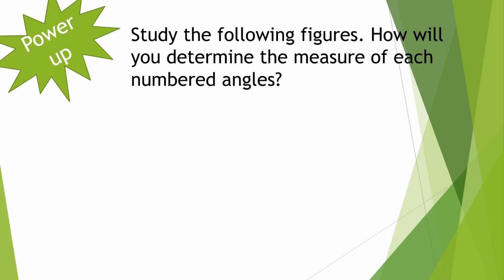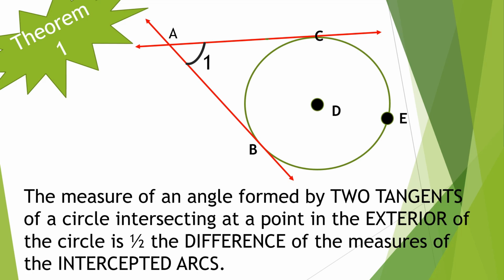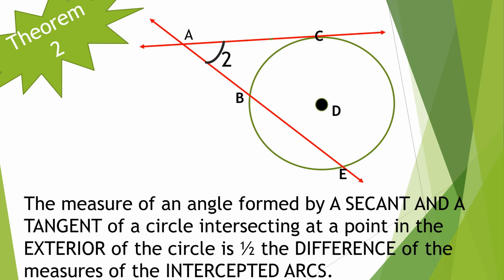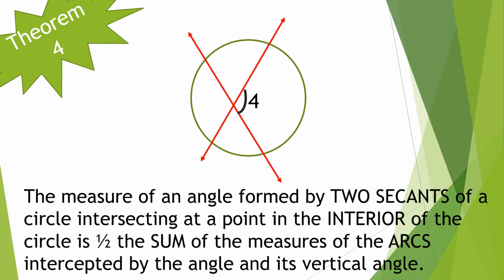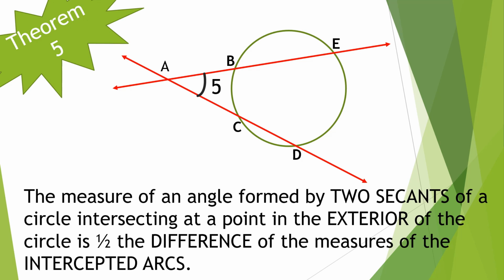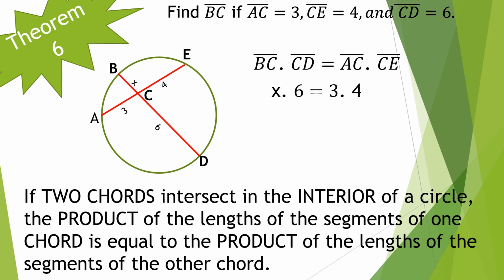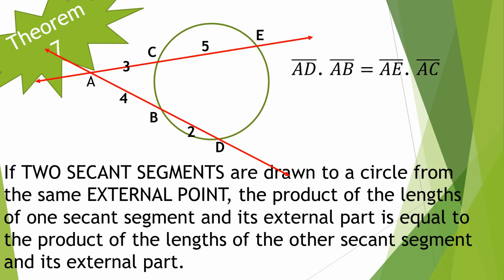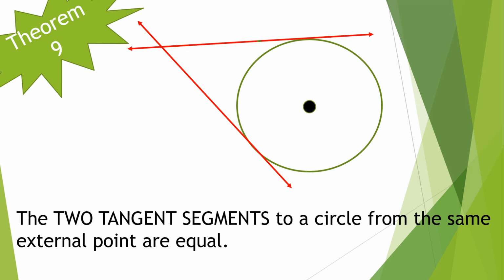Segments And Angles Formed By Tangents, Chords, And Secants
This video will help you understand the concept of Segments and Angles formed by Tangents, Chords, and Secants.